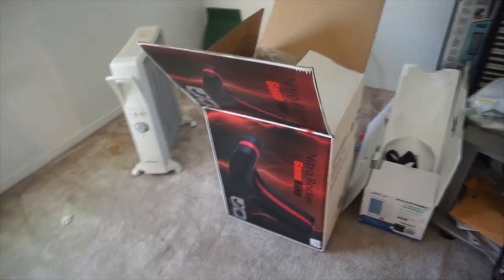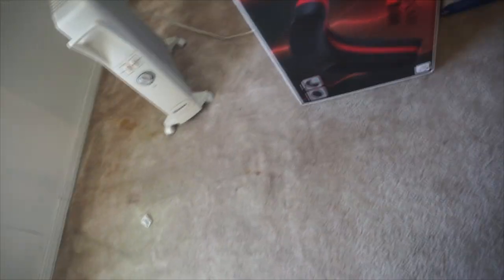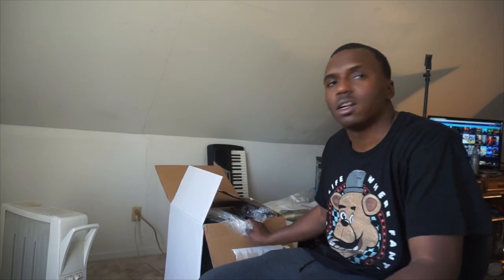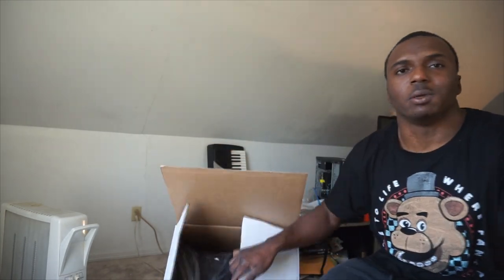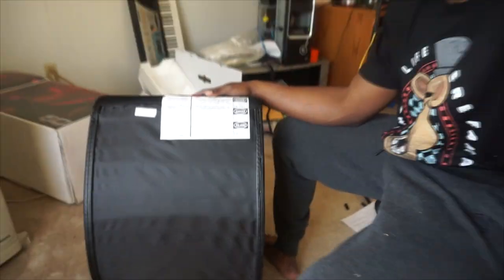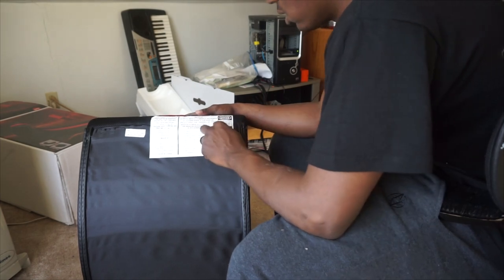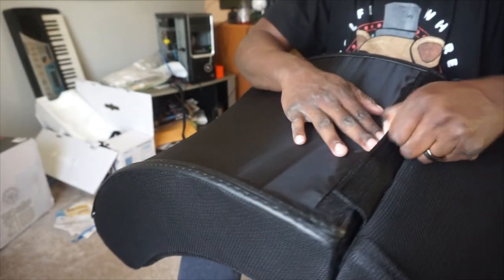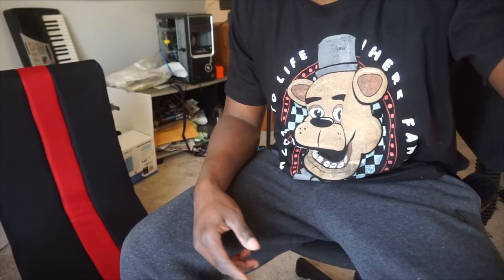THE NITRO ROCKER REVIEW AND UNBOXING VIDEO!!!!!!!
equipment use in this video :

sony a5100 mirrorless
(self built pc)-
amd a6300k
8gigs of ram
gpu gtx 750ti
1tb harddrive
500 gb hard drive
2ms 24''inch monitor benq